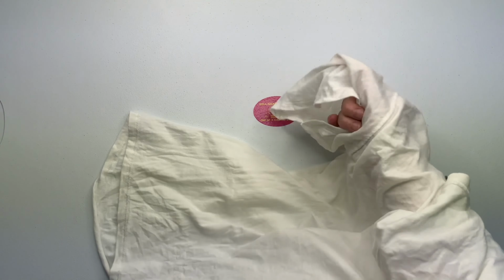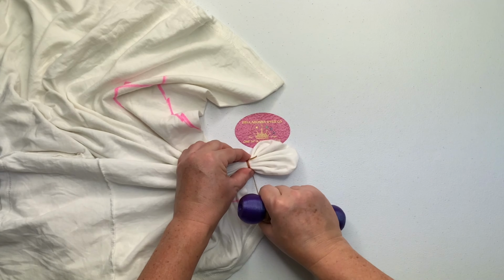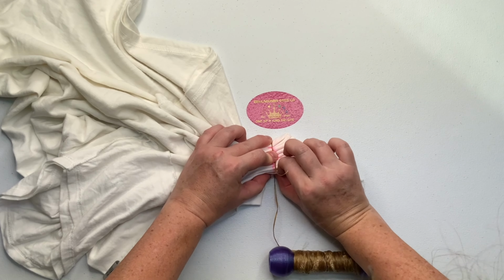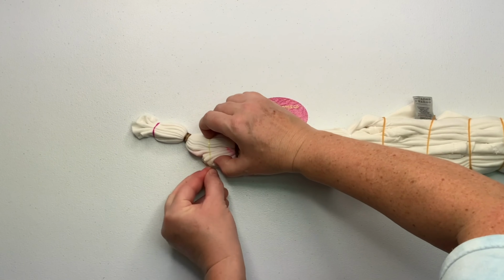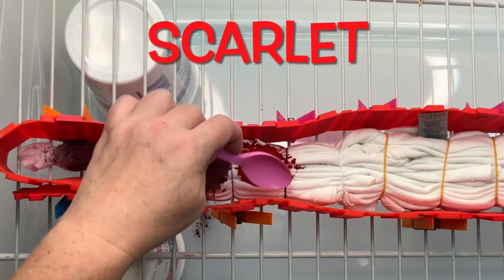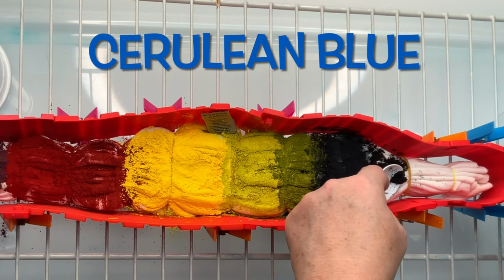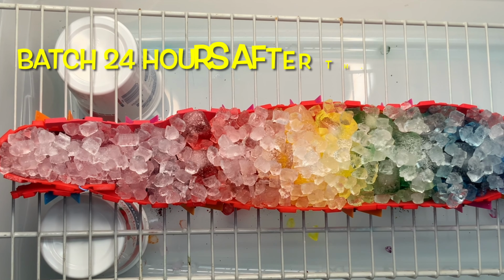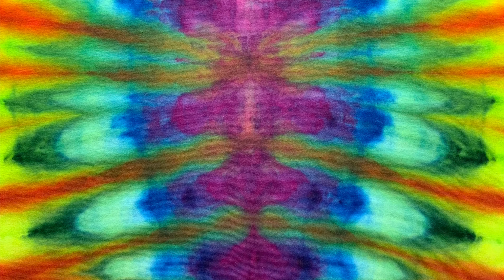Tie-Dye: Breast Cancer Awareness Ribbon | Rainbow Incline Ice Dye Tutorial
In this tutorial I’m going to show you how to tie dye a breast cancer awareness ribbon using the incline ice dye method and procion dye from Dharma Trading Company. Hot Pink, Razzle Dazzle, Baby Pink, Scarlet, Orange Crush, Lemon Yellow, Bright Green, NEG, Caribbean Blue, Cerulean Blue, Deep Purple

Deluxe Splatter Guard (Microwave Cover)

16oz Squeeze Bottles

8oz Squeeze Bottles (Dry Dye)

8" Curved & Straight Hemostat Set

8" & 10" Curved Hemostat Set

10” & 12” Curved Hemostat Set